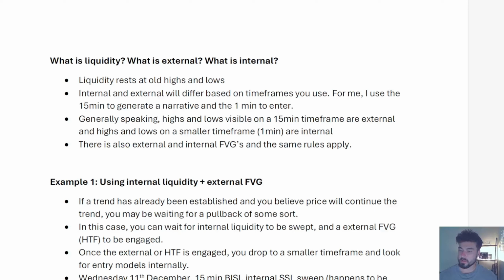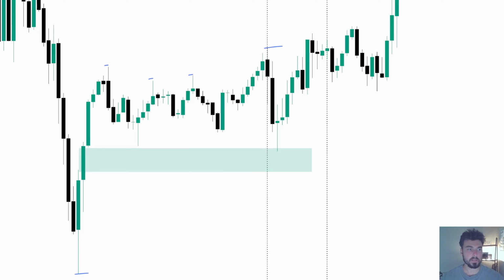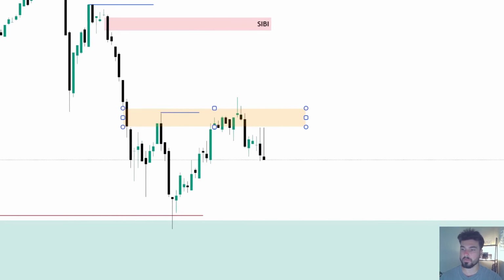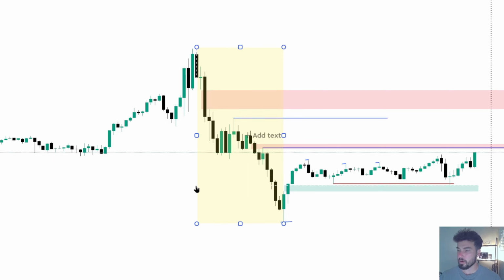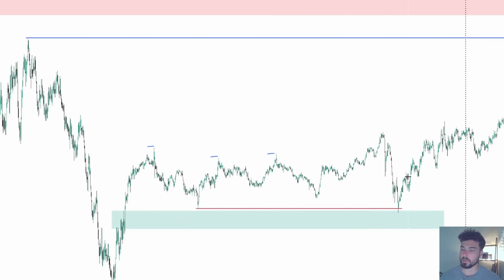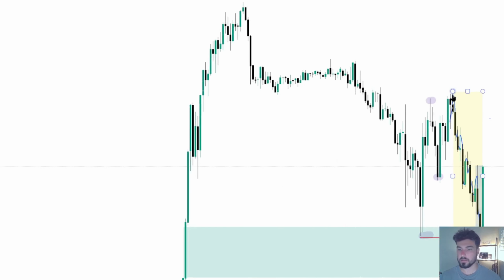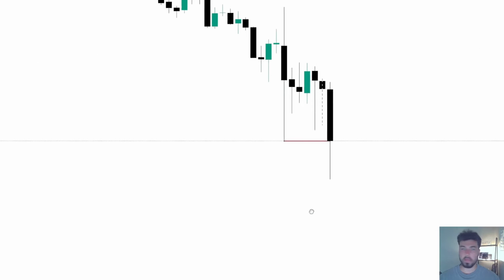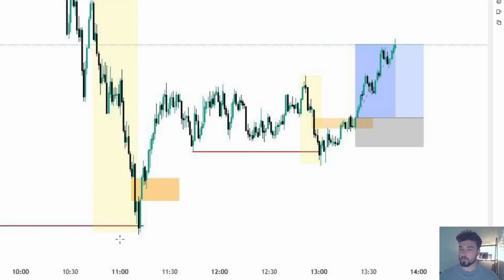ICT External vs. Internal Liquidity Explained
In this video, I break down these two key concepts and the difference between external and internal liquidity.

Understanding liquidity is essential.